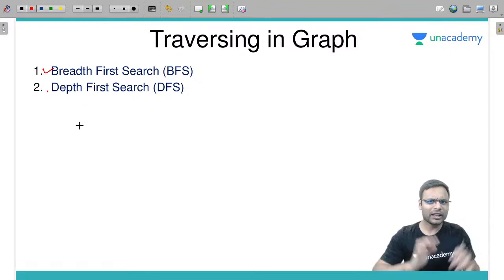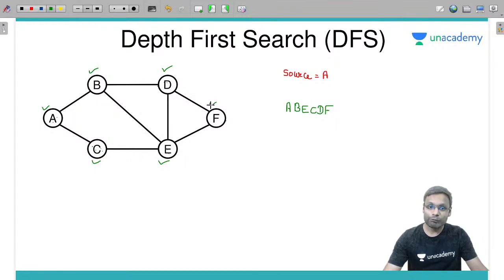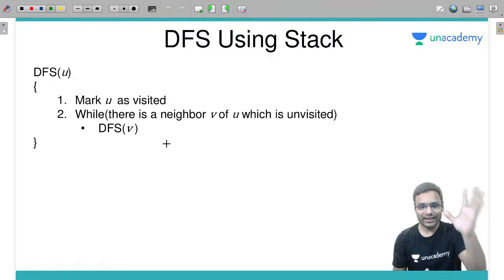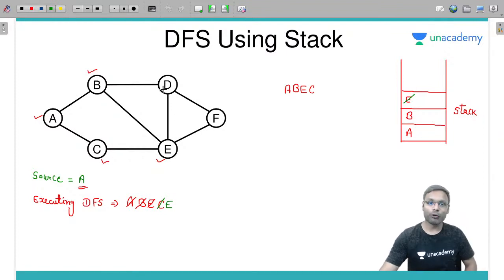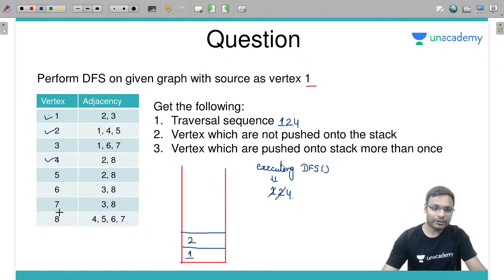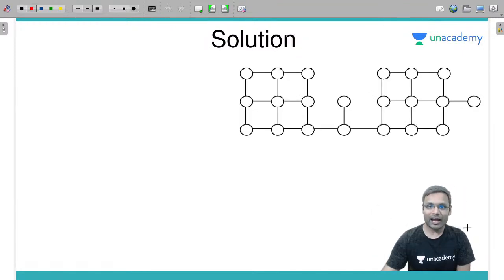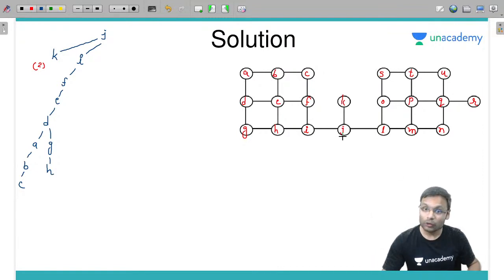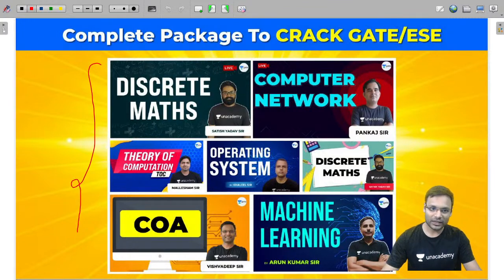Graph: DFS | Data Structures | Lec 33 | Vishvadeep Sir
In this GATE CSE/IT 2021 live class, Graph: DFS from Data Structures is covered by Vishvadeep Sir.

1. One Subscription, Unlimited Access
2. Learn from your favorite teacher
3. Real time interaction with teacher
4. You can ask doubts in live class
5. Limited students
6. Download the videos & watch offline